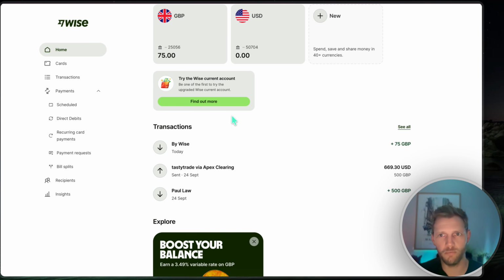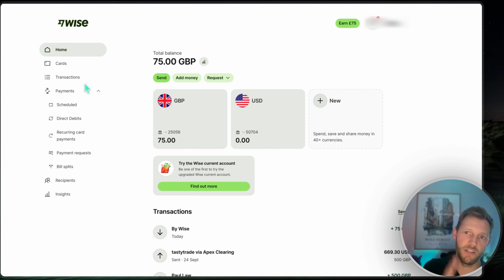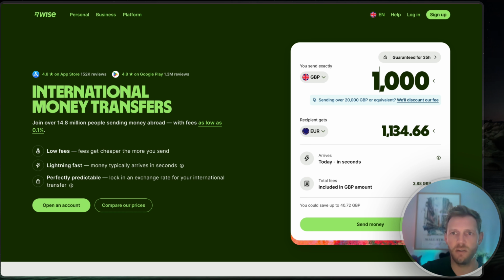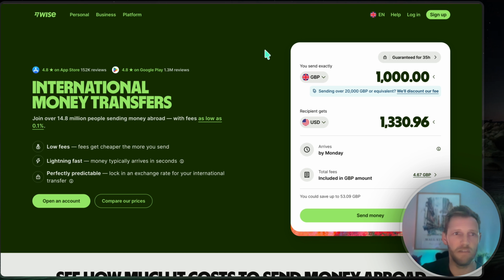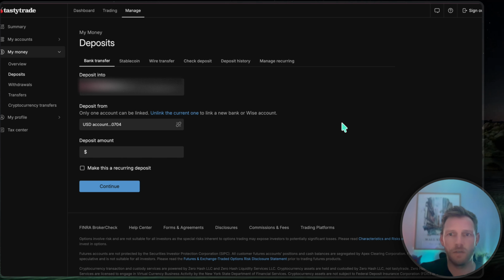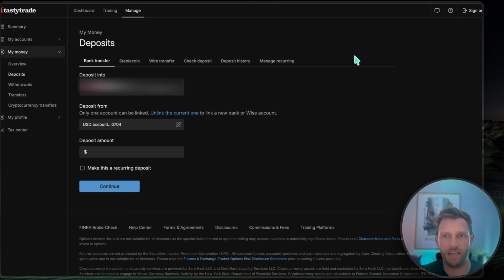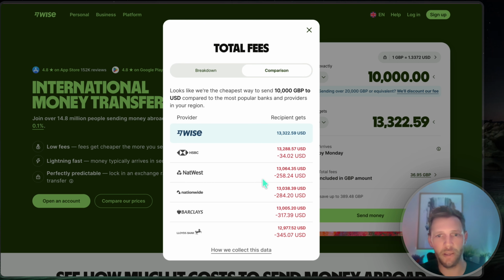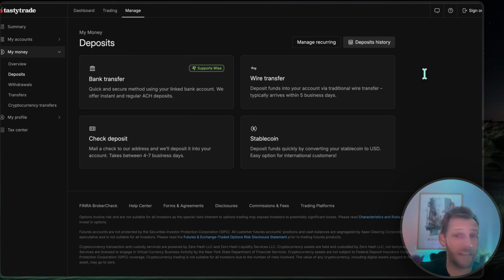Tastytrade UK Tutorial: How to Fund & Trade US Options (Full Guide)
Funding a US options account from the UK used to be a nightmare of £20 wire fees, terrible exchange rates, and waiting 4 days for the cash to land.

But that has finally changed. Tastytrade has quietly released a new integration that lets UK traders link their Wise accounts directly via Plaid. It’s cheaper, faster (often instant), and saves you a fortune in fees over time.

In this video, I walk you through my exact setup and the one critical step you must do inside Wise first to stop the transfer from failing.

⏱️ Timestamps 0:00 - The "UK Funding Nightmare" is over 1:15 - Why you need both GBP and USD accounts in Wise 2:30 - The "Secret" Step: Converting Currency First 3:45 - Fee Comparison: Wise vs High Street Banks 5:20 - How to Link Wise to Tastytrade (The New Button) 6:50 - The Critical "USD Account" Selection 8:30 - How to Make a Deposit (Live Walkthrough) 10:15 - How to Withdraw Funds 11:30 - Summary & Next Steps (Passive Income)

Video Notes The most common reason this transfer fails for people is that they try to link a GBP balance to Tastytrade. Remember: Tastytrade is a US system—it only speaks Dollars. You must convert your GBP to USD inside the Wise app before you attempt the link.